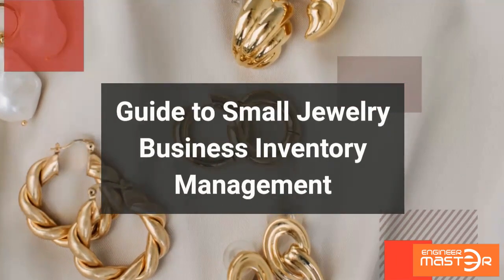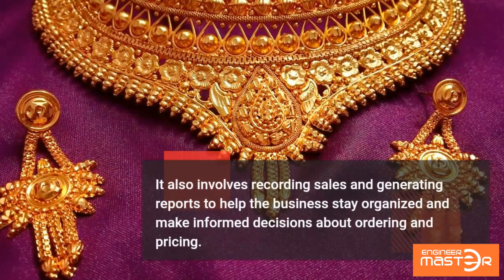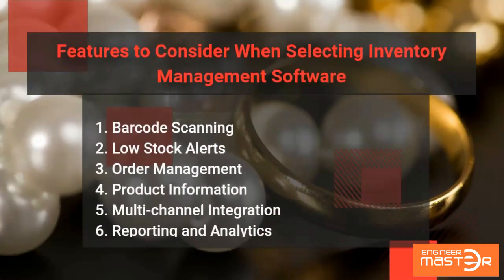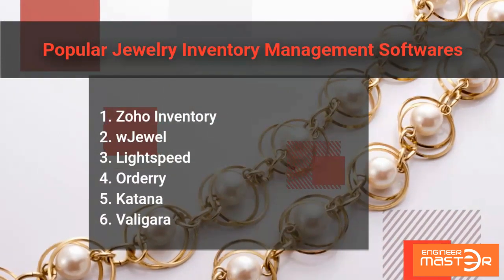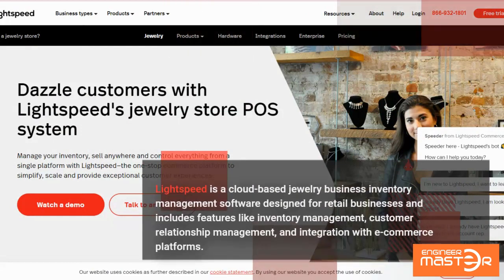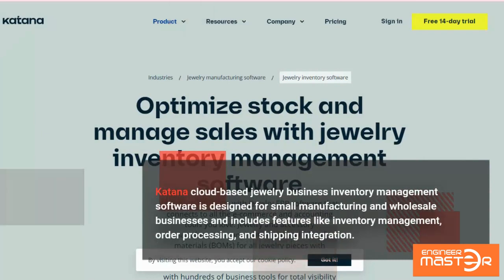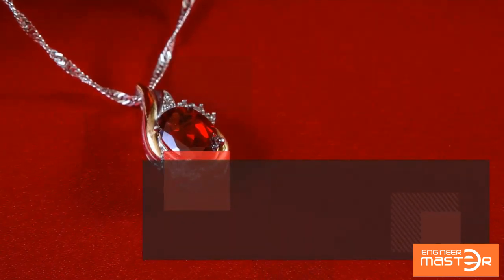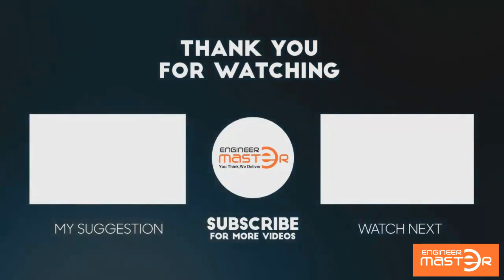Guide to Small Jewelry Business Inventory Management: Engineer Master Solutions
In this video, we're going to talk about Small Jewelry Business Inventory Management. We will discuss the different types of inventory, how to track it, and how to keep your inventory secure.

If you're running a small jewelry business, you need to learn how to manage your inventory effectively. This guide will teach you the basics of inventory management, so you can stay organized and keep your business running smoothly.